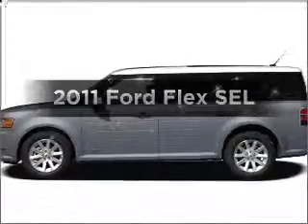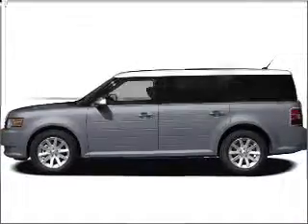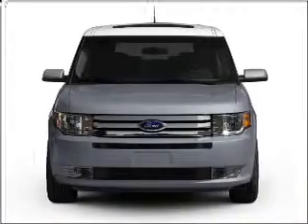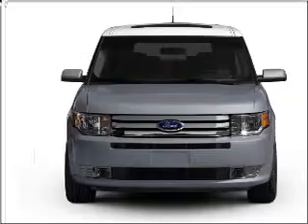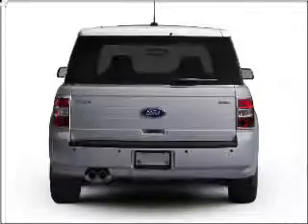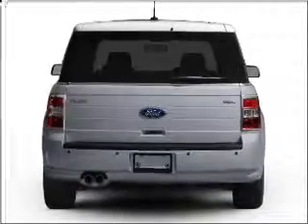2011 Ford Flex - VERSAILLES KY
Year: 2011
Make: Ford
Model: Flex
Trim: SEL
Engine: 3.5 liter 6 cylinder 24 valve
Transmission: 6-Speed Automatic
Color: Tuxedo Black
Mileage: 6
Address:
3405 LEXINGTON RD
VERSAILLES, K